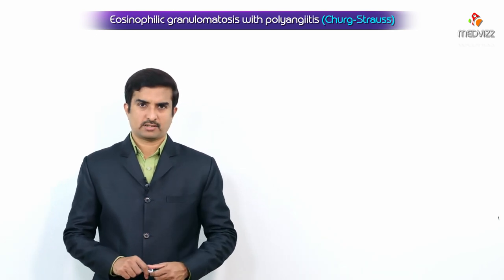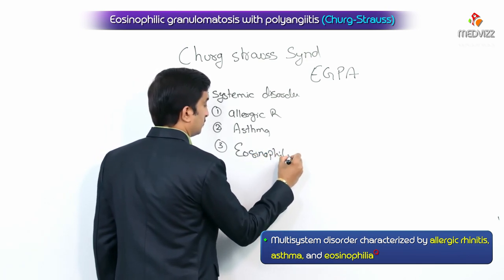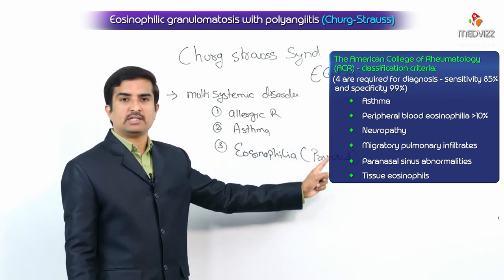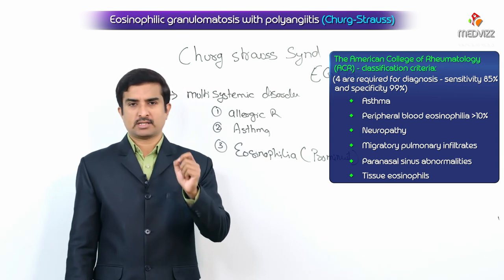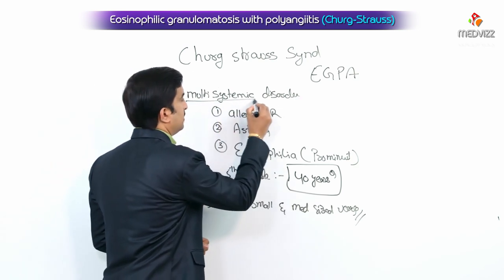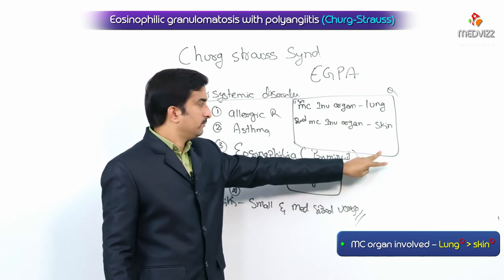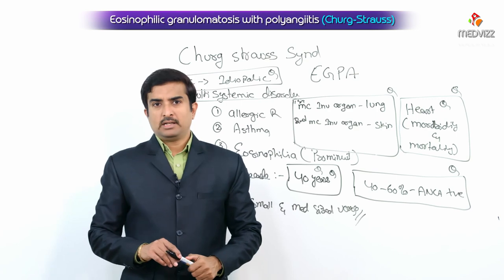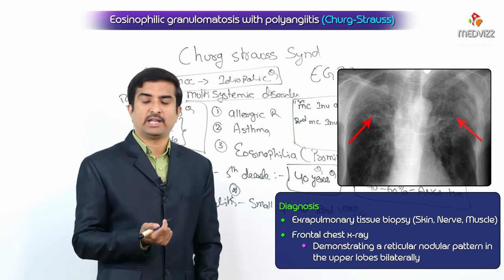Eosinophilic granulomatosis with polyangiitis / Churg-Strauss Syndrome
Definition: a multisystem disease characterized by necrotizing granulomatous vasculitis with eosinophilia, which most commonly involves the lungs and the skin but can also affect the renal, cardiovascular, gastrointestinal, central, and peripheral nervous systems.

Etiology: unknown

Clinical features
• Severe allergic asthma attacks (chief complaint)
• Allergic rhinitis/sinusitis
• Skin nodules, palpable purpura
• Pericarditis
• Gastrointestinal involvement: bleeding, ischemia, perforation
• Pauci-immune glomerulonephritis
• CNS: impaired mental status, mononeuritis multiplex (loss of motor and sensory function)

Diagnostics
• Peripheral blood eosinophilia
• ↑ IgE level
• Circulating MPO-ANCA/pANCA (∼ 40% of cases)
• Biopsy (confirmatory test): tissue eosinophilia and necrotizing granuloma

Treatment: immunosuppression with glucocorticoids; possible in combination with cyclophosphamide

Churg-Strauss syndrome = pANCA and polyneuropathy (foot or wrist drop), allergic rhinitis/sinusitis/asthma, vasculitis, eosinophilia, and skin nodules